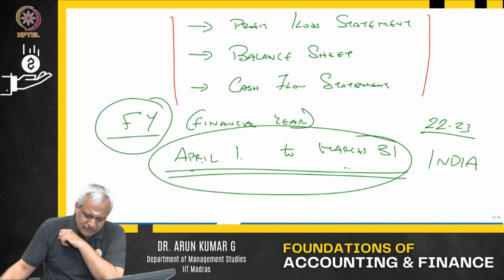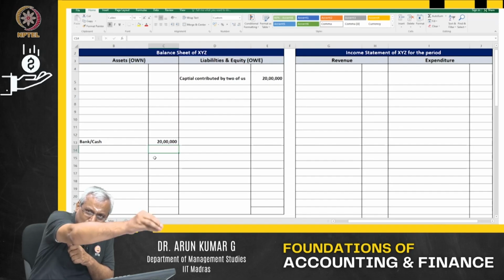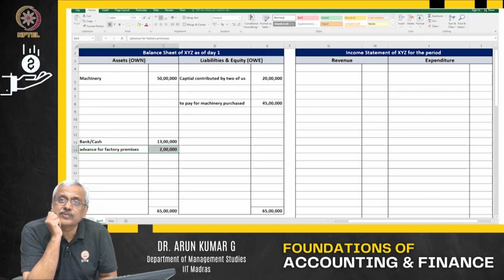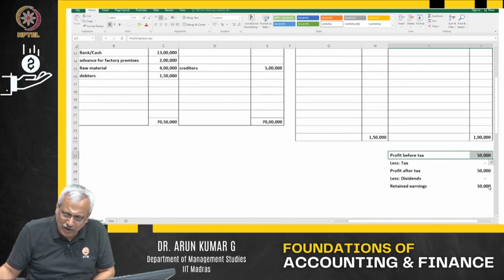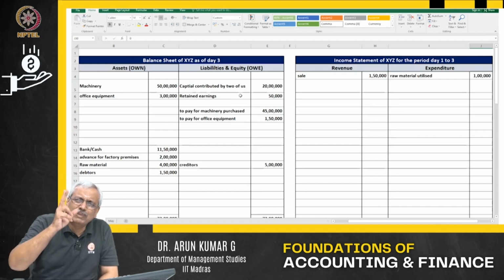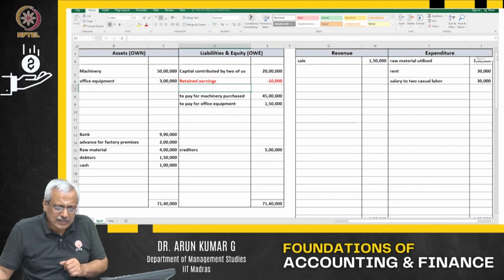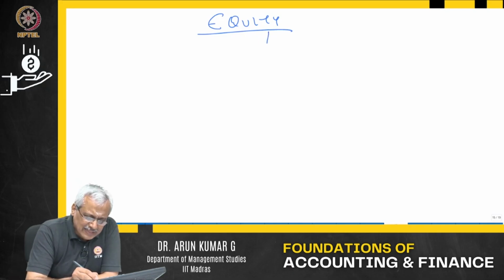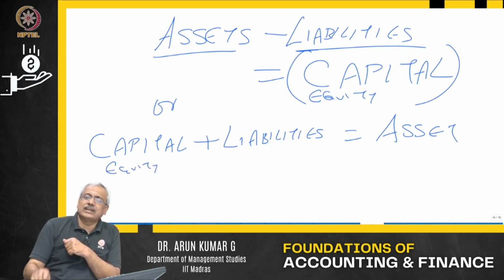Interaction between Income Statement and Balance Sheet